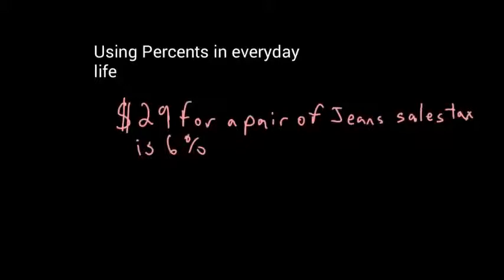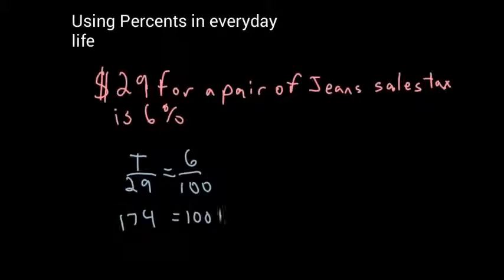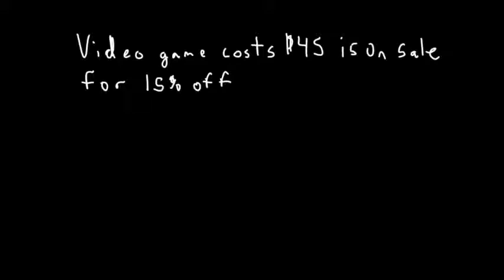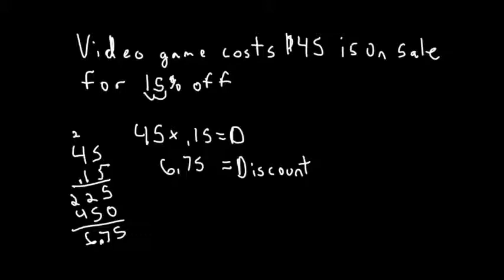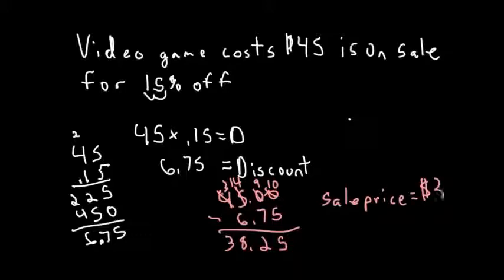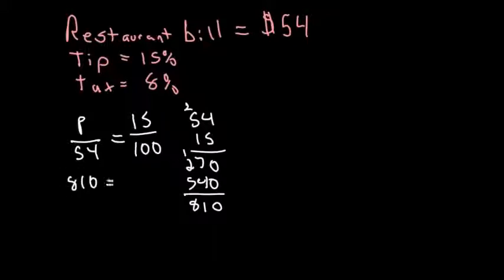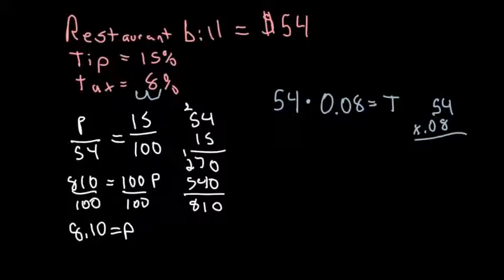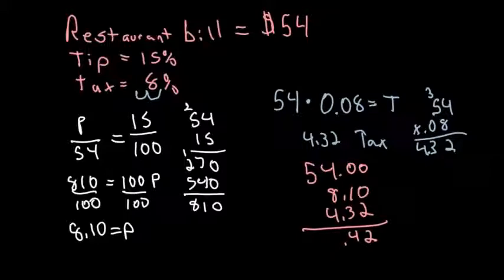Using Percents in Everday Life